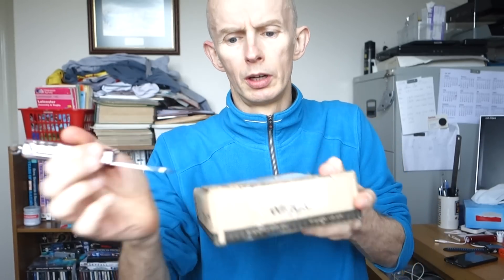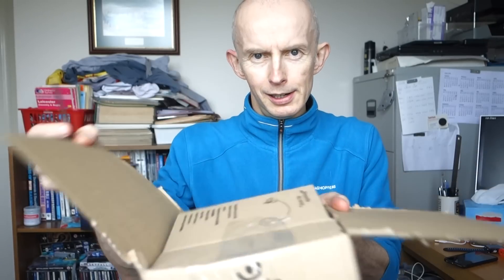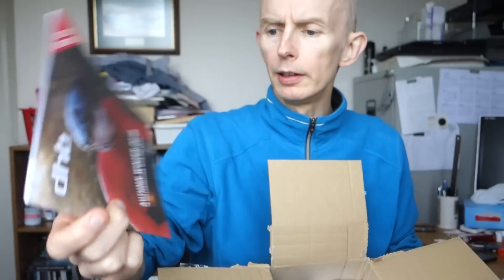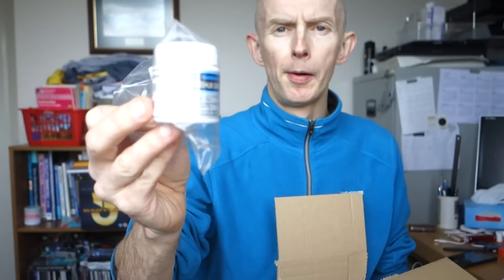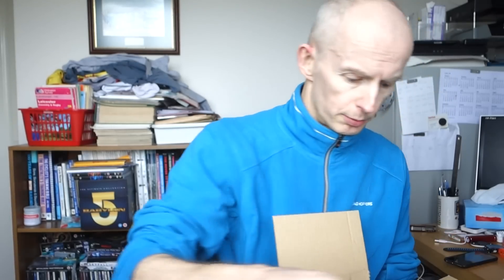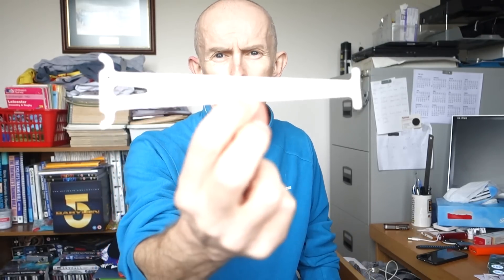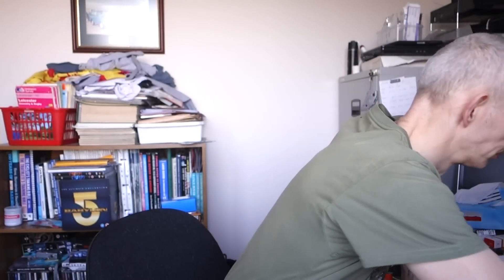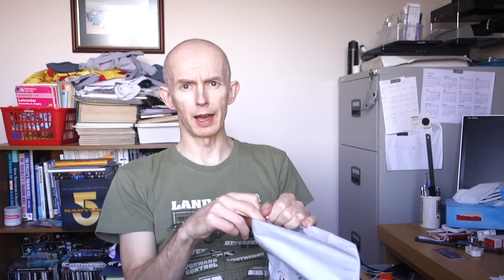Package Update Time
Package Update Time. Vlog 174.
This vlog starts with one parcel unboxing, and ends with a different one.
So a massive thank you to evry single one o fyou subscribers out there.
Here's to the next target of 750.